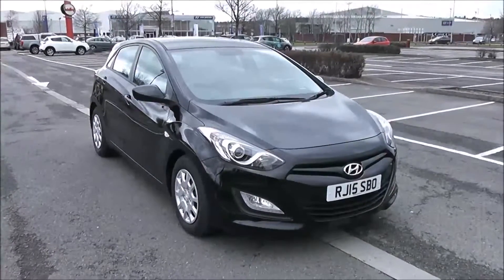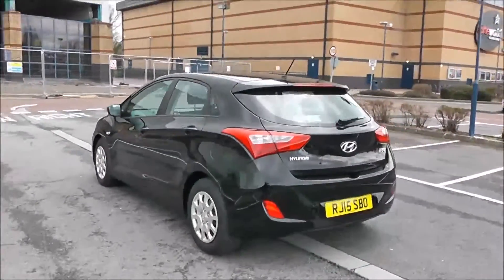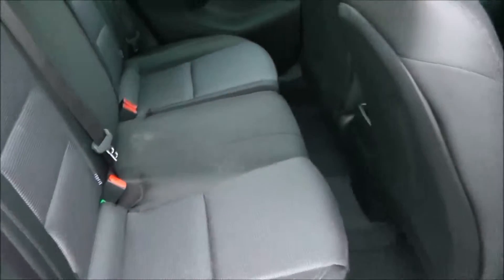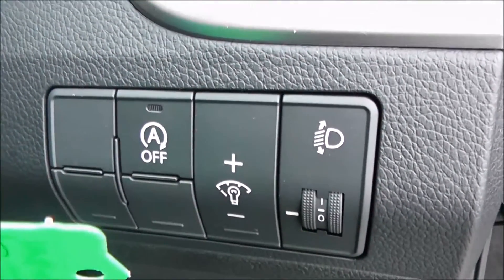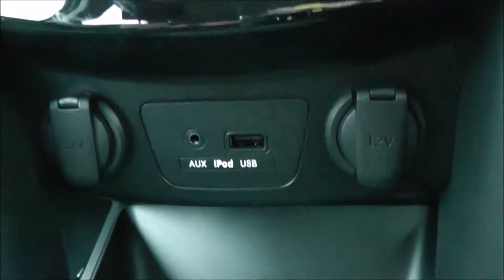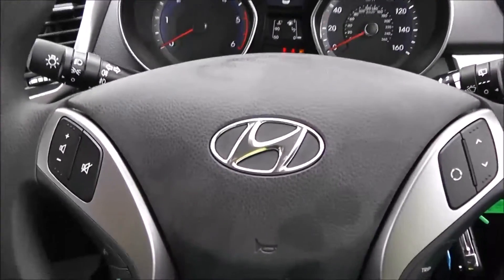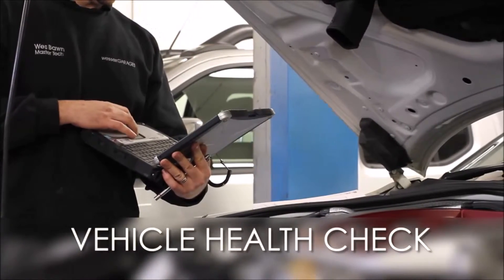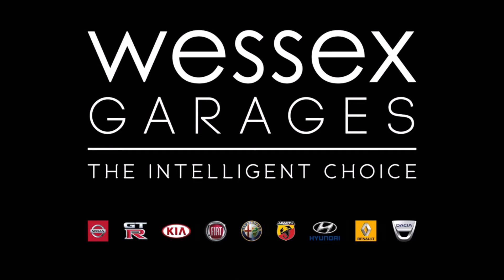Wessex Garages Newport, Used Hyundai I30 Classic Blue Drive CRDI, Diesel, Manual, RJ15SBO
This vehicle was first registered in 2015 and has 1 previous owners. This vehicle then comes with some of the following features: 15” wheels, remote boot release, childproof rear door locks, electronic stability programme, traction control, air conditioning, Isofix child seat fastenings and 3 point seatbelts. This vehicle will also come with the remainder of the 5 year Hyundai warranty.